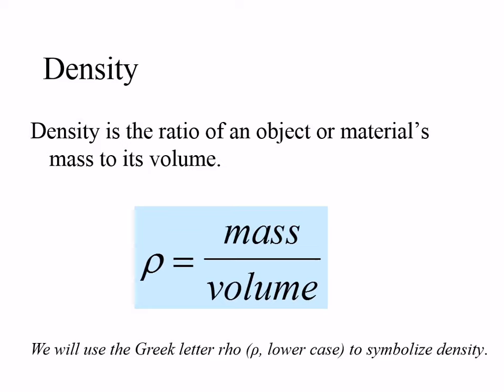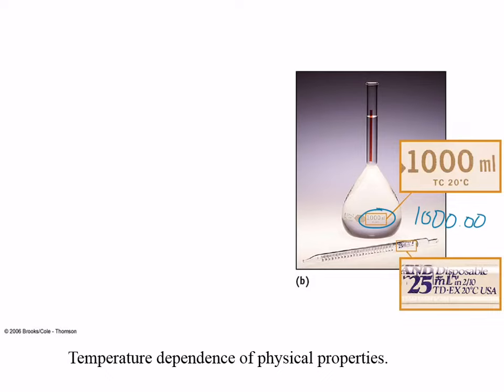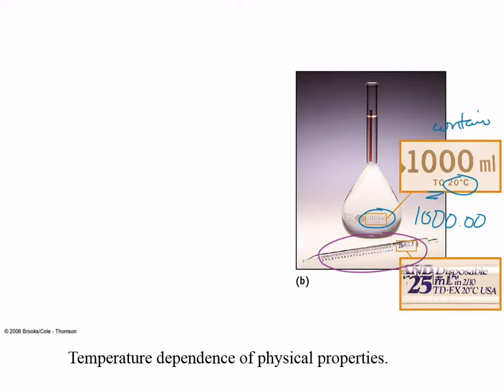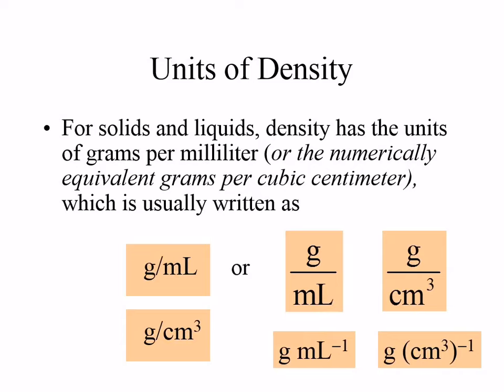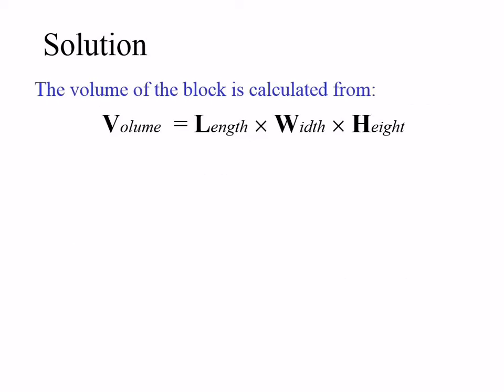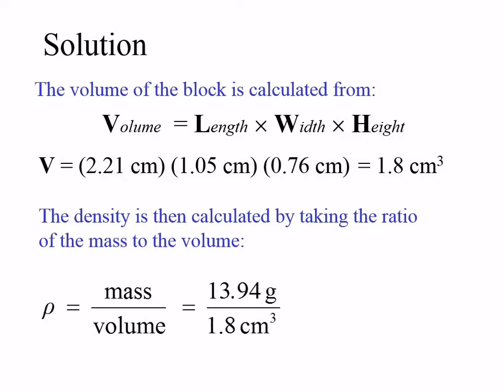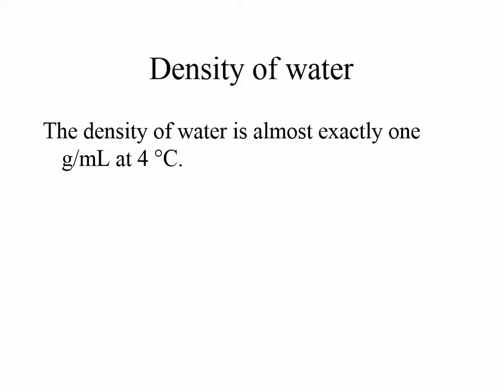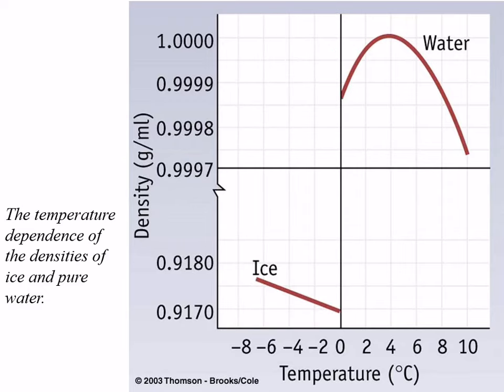CHM165 Intro to Density